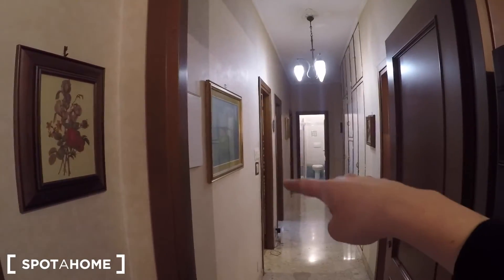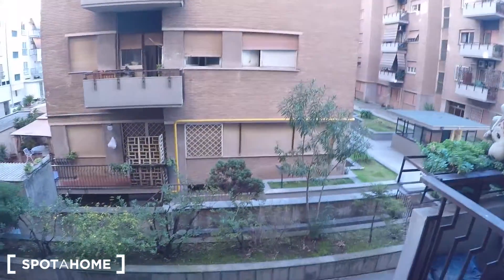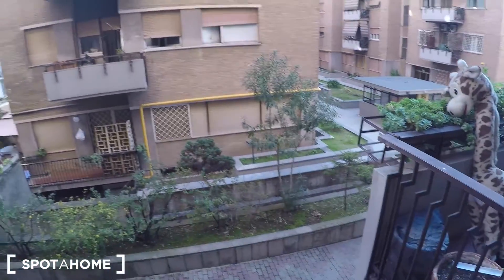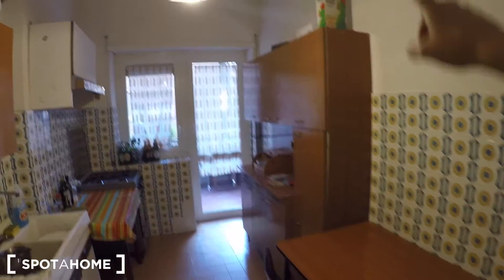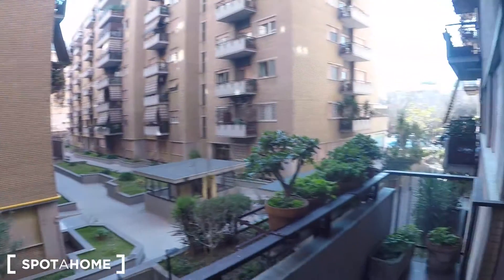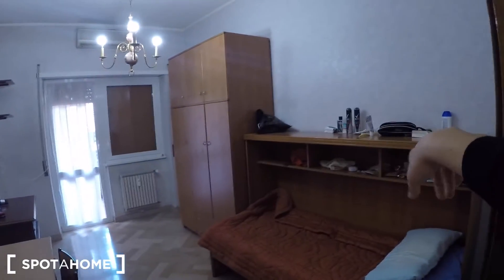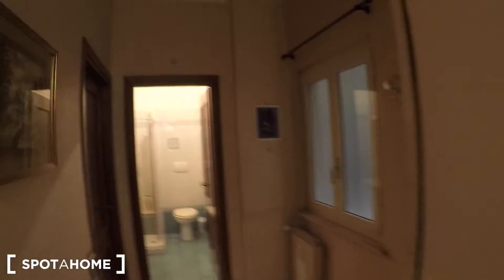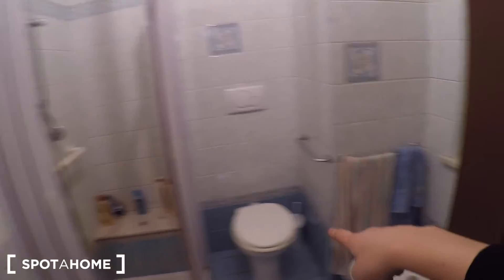Rooms for rent in 3-bedroom apartment in Tiburtina - Spotahome (ref 156019)